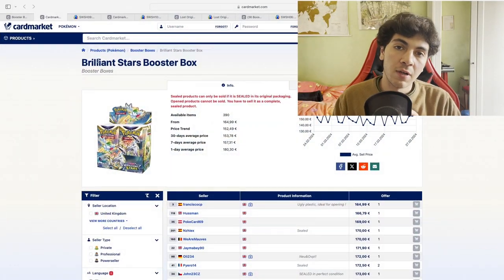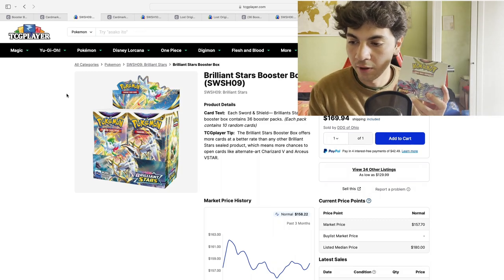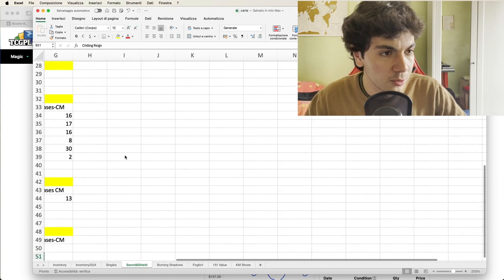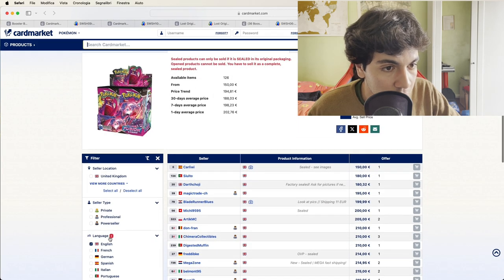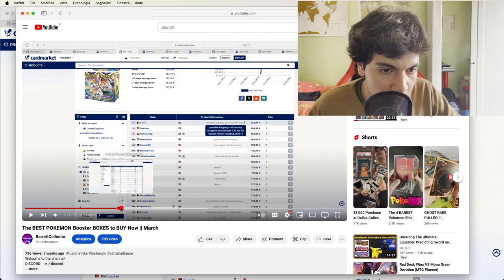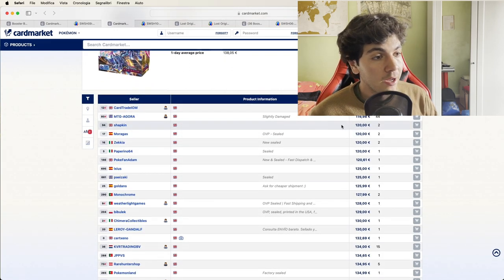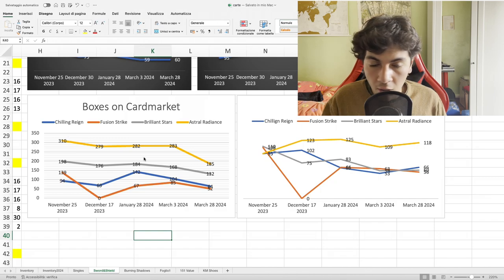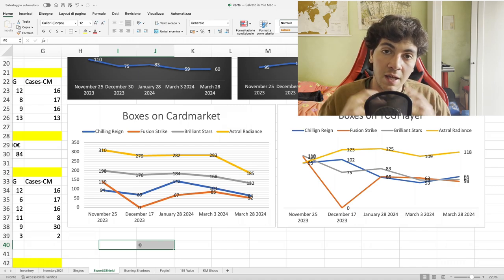BEST POKEMON Sword&Shield BOXES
TIMESTAMPS
0:00 Intro
1:46 Overall Supply
7:24 Chilling
9:15 Brilliant
10:42 Fusion
13:10 Astral
14:05 Lost Origin
16:05 Evo Skies

As always here on the channel looking a the number of booster boxes available on the market, both the European and the American market through CardMarket and TCGPlayer. We've seen some large price swings on some of the recent Sword&Shield sets.